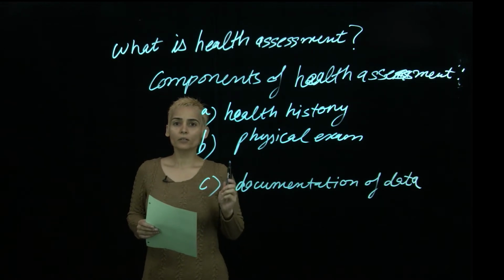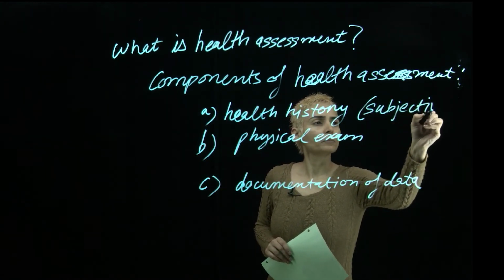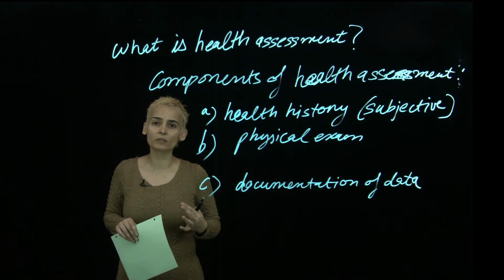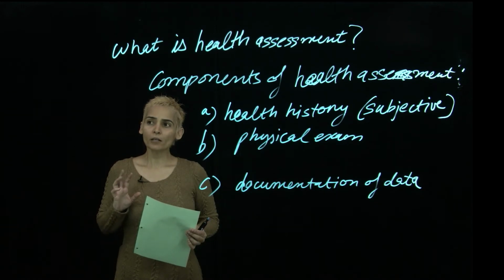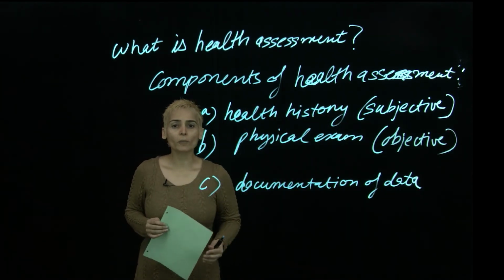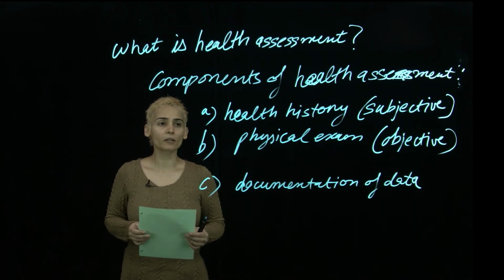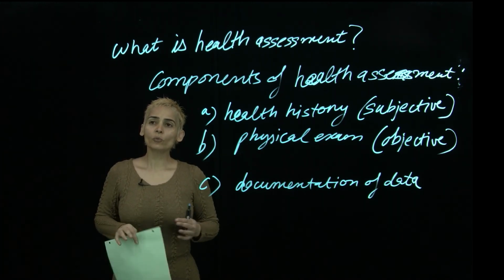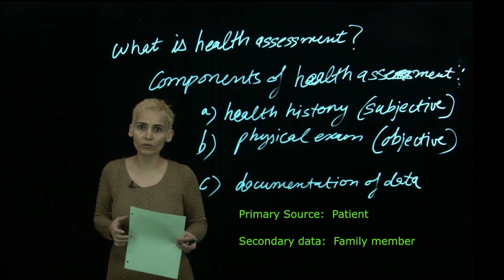what is health assessment